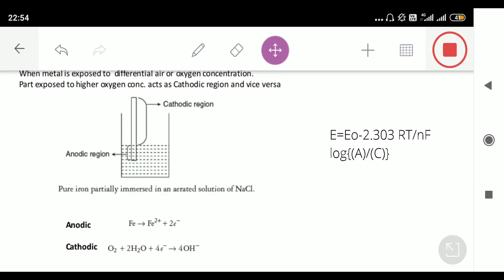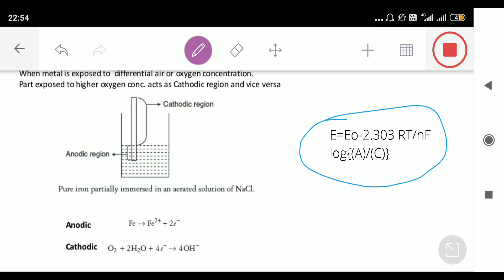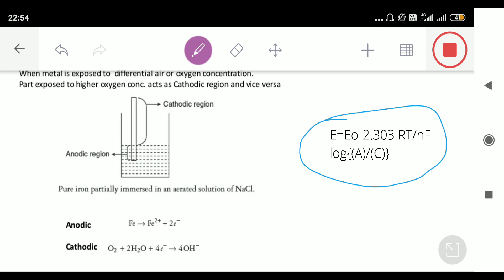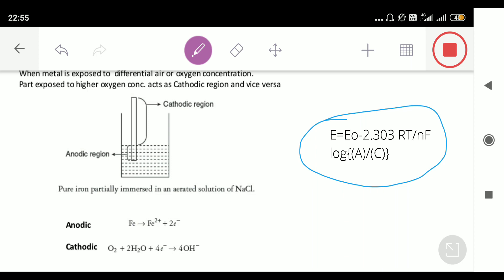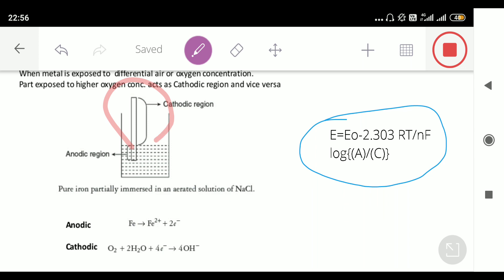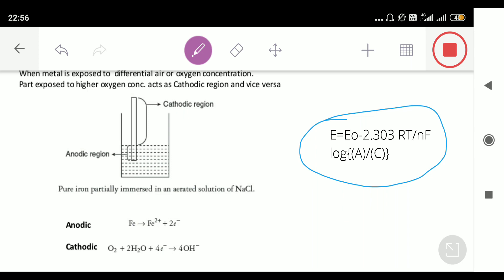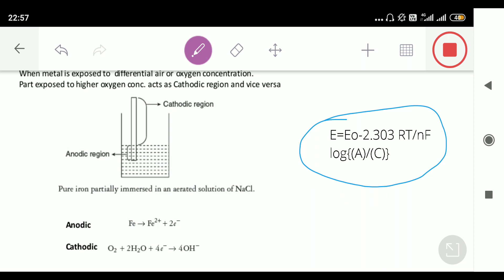Differential Aeration corrosion